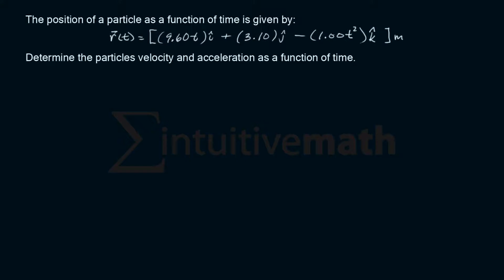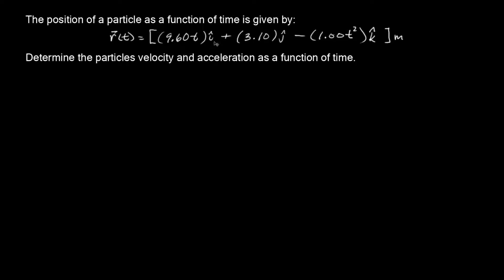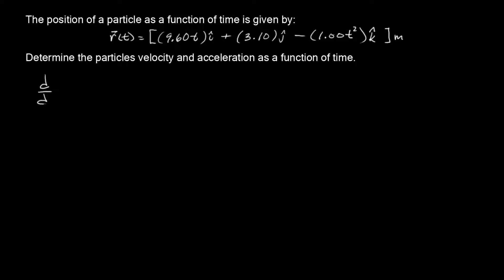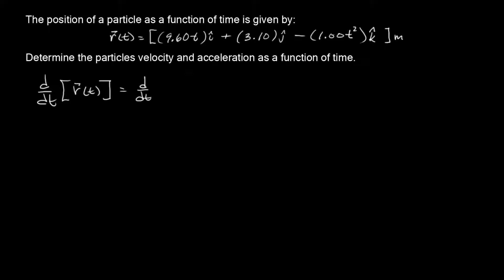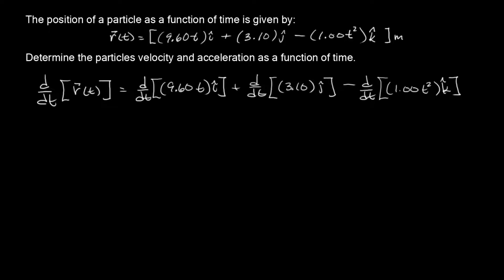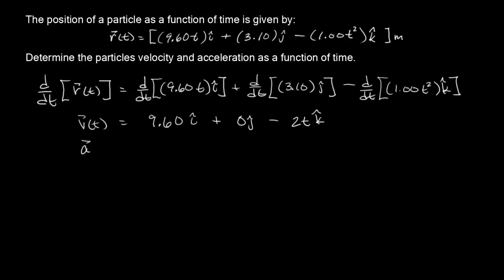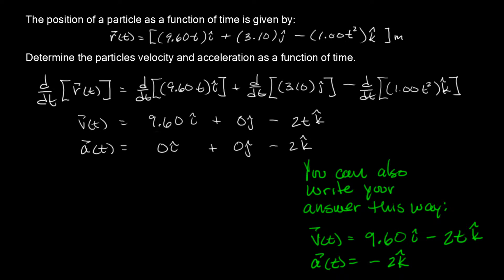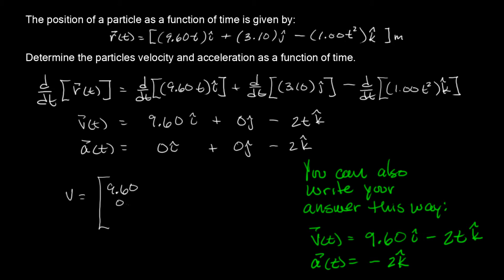► Physics 101 3D Vectors - Find Velocity and Acceleration - Giancoli 4th Ed Ch3 - 17 - Part 1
The position of a particle as a function of time is given by:
r(t)=(9.6t)I+(3.10)j+(1.00t^2)k)

Determine the particles velocity and acceleration as a function of time.

This problem is similar to: Chapter 3 - Problem 17 in the Giancoli 4th Edition Physics for Scientists and Engineers textbook UCLA edition.

IntuitiveMath